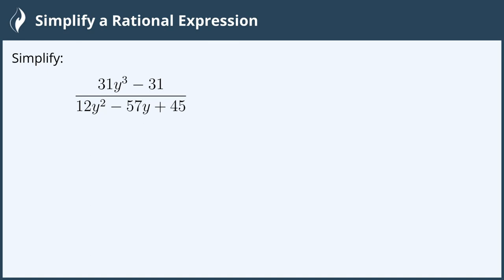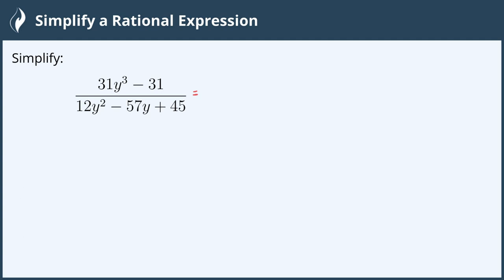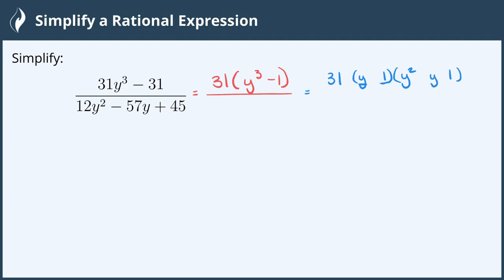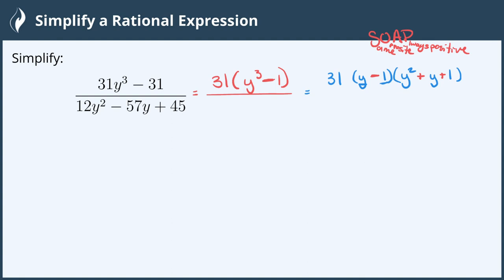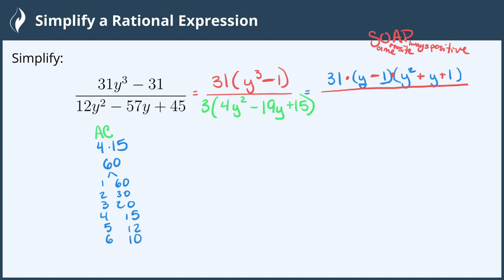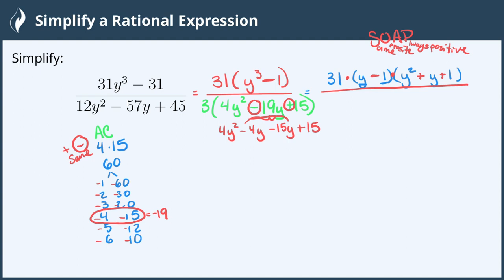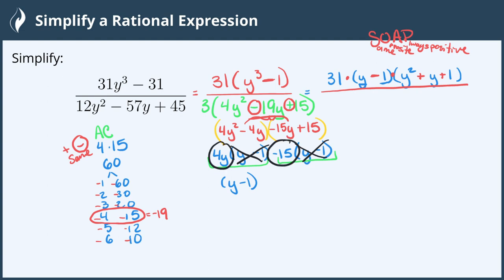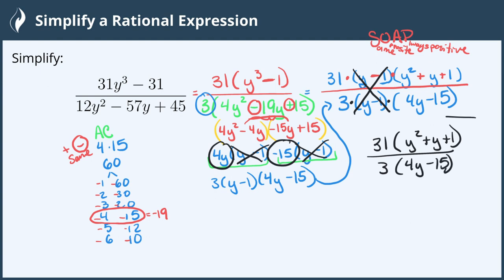Simplify a Rational Expression - 4